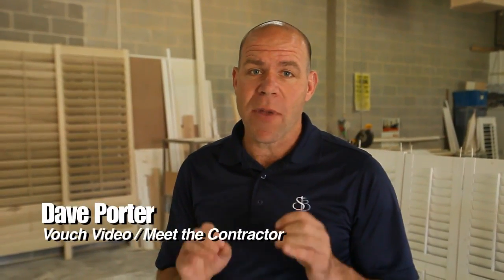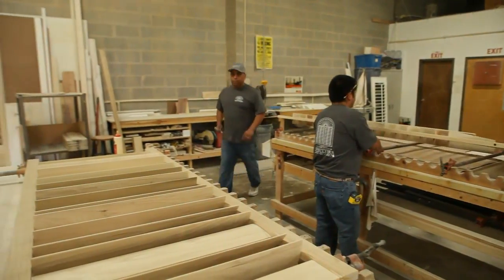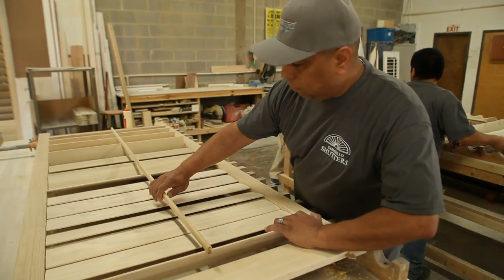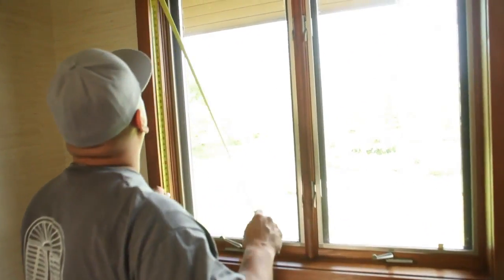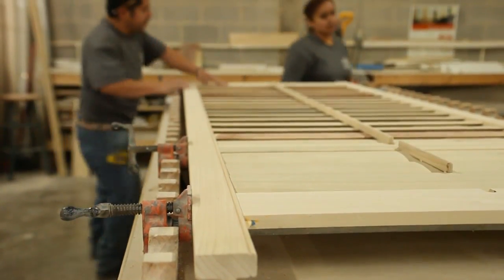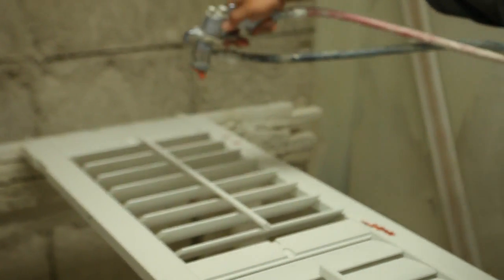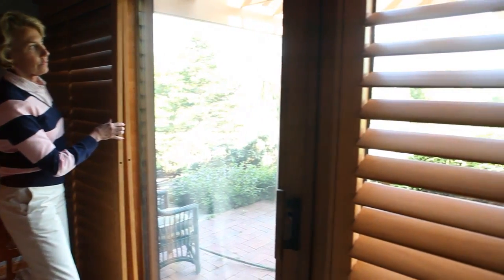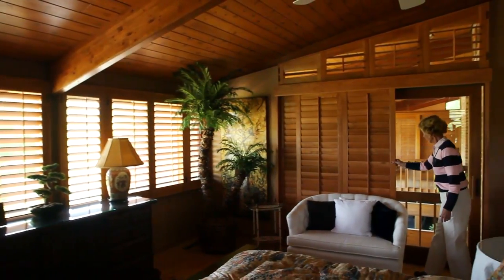Custom Wood Shutters Quakertown PA Wood Shutters Quakertown PA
Need custom wood shutters in Quakertown, PA? See the best shutter manufacturer serving Quakertown, PA. Buy direct and save with Bucks County Shutters! In this video meet the manufacture of custom shutters and find out why this company is the best.

Bucks County Shutters has been providing homes with beautiful custom made shutters in the Bucks County Area for over 20 years. They design, manufacture, and install interior shutters, and even provide custom stains and paints to match your décor and furniture.

Bucks County Shutters uses state-of-the-art machinery and expert designers to craft your custom shutters, working closely with their clients to ensure they receive the exact product they’re looking for.